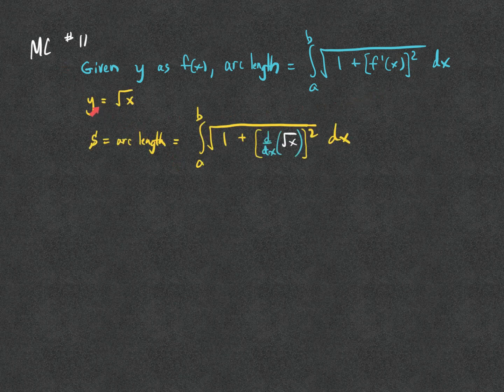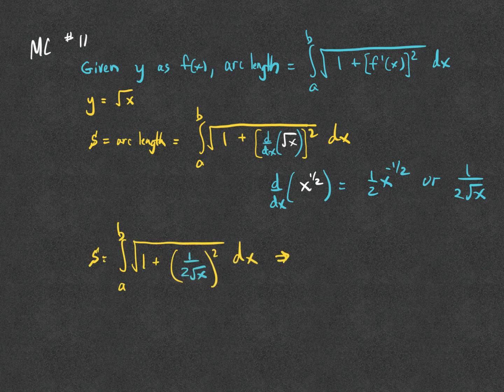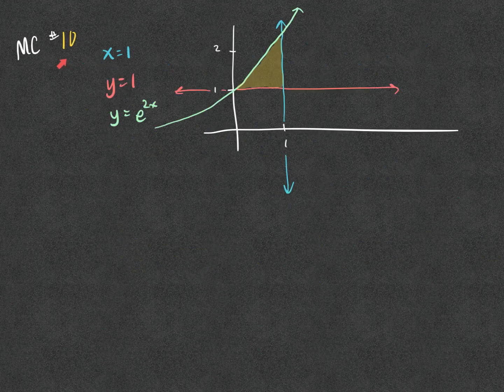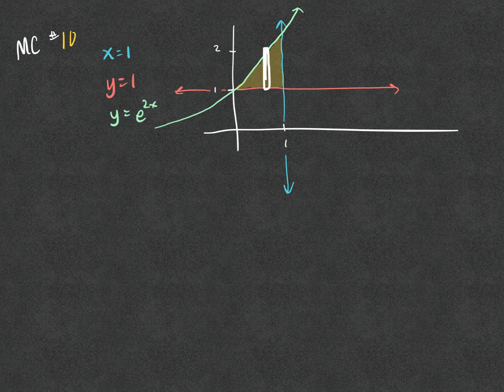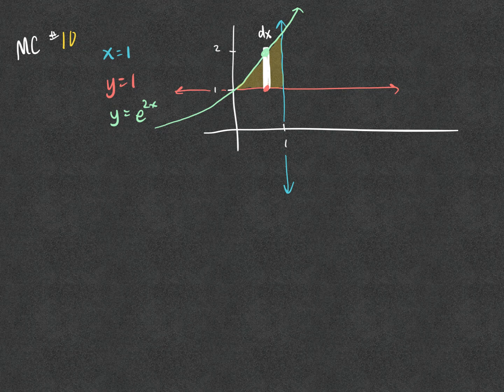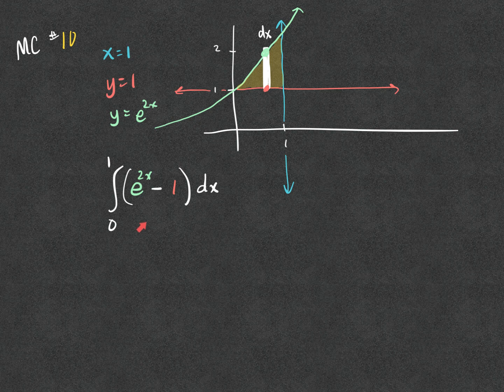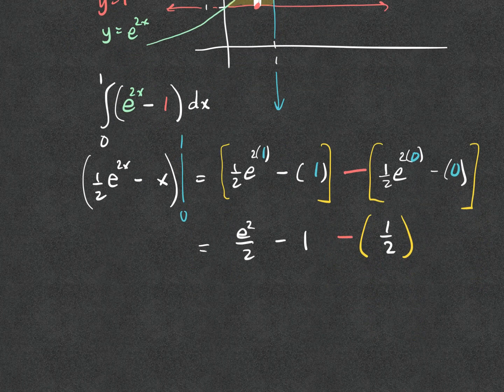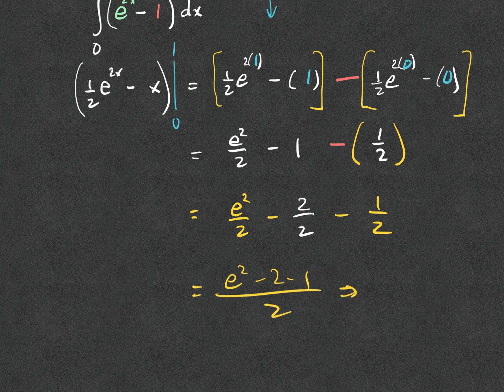1st Practice Exam MC #11